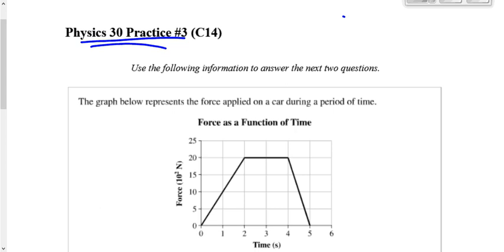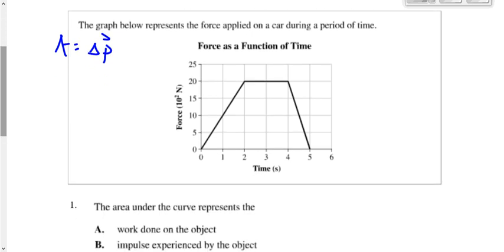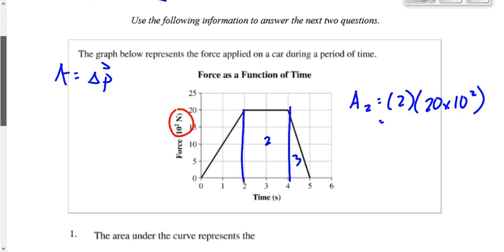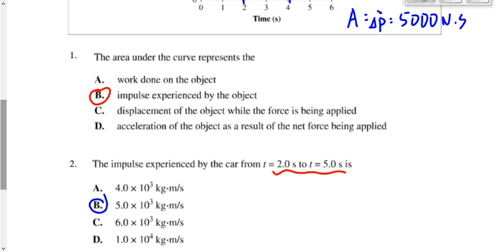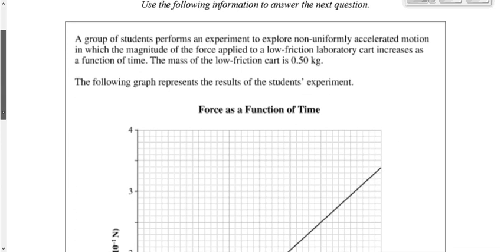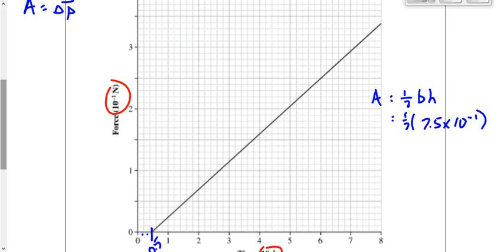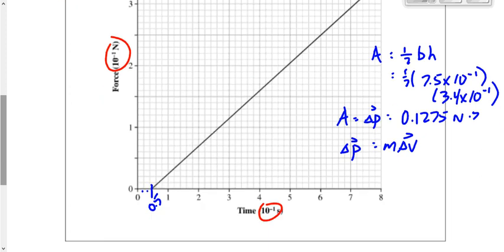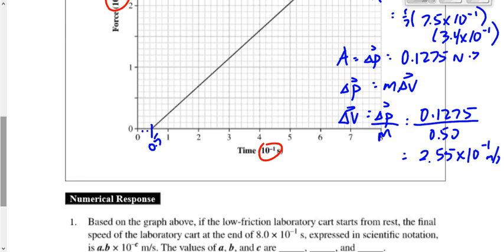(P3029F) Practice Question Set #3